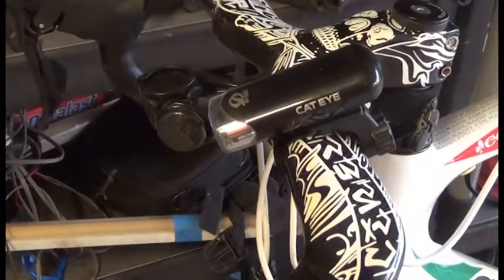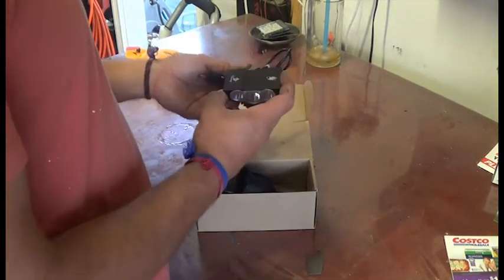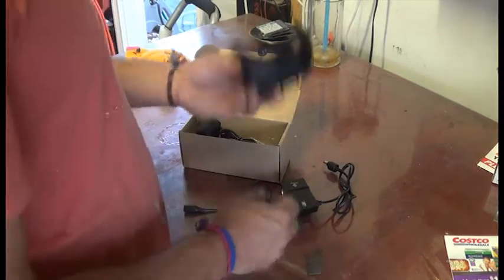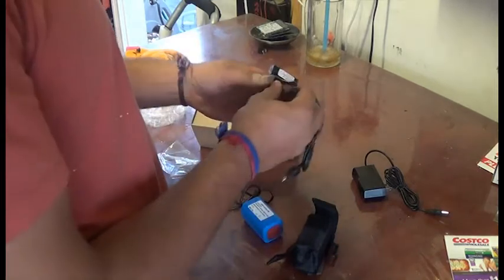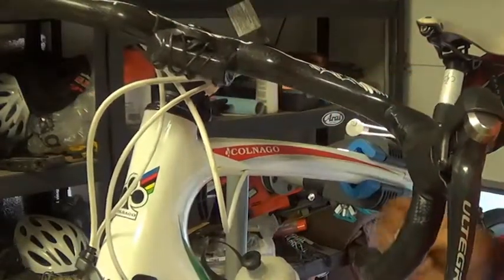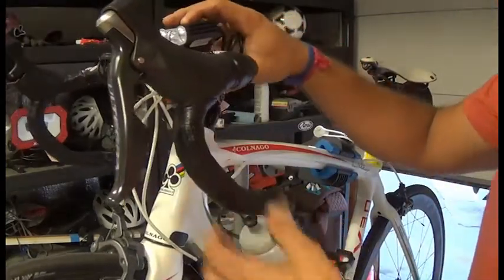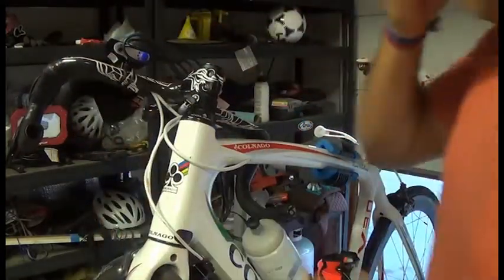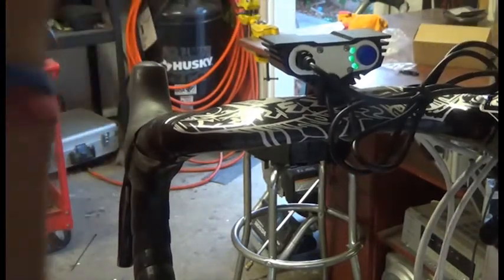LED BICYCLE HEAD LIGHT REVIEW $27! VERY BRIGHT SOLARMSTORM X3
LITTLE REVIEW ON SOLARSTORM X3 LED HEADLIGHT FOR BICYCLE